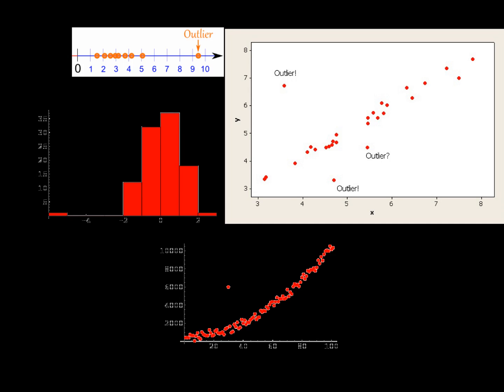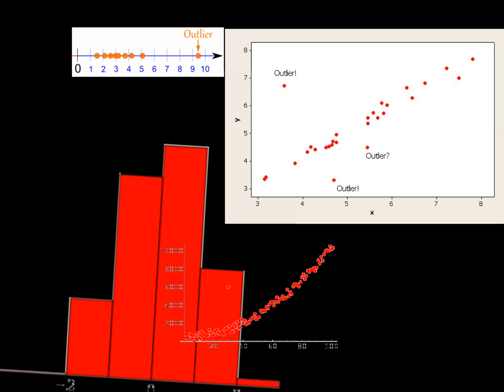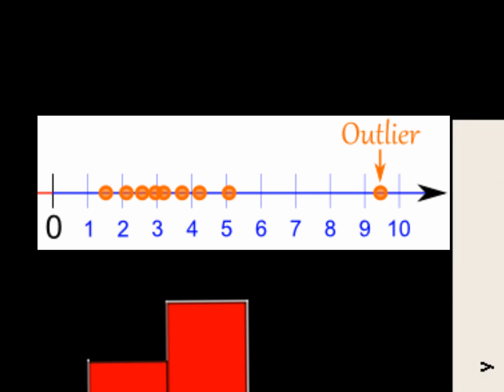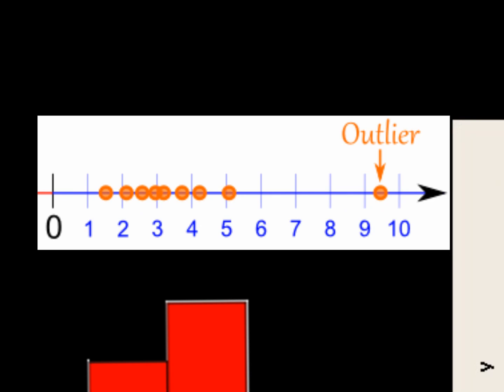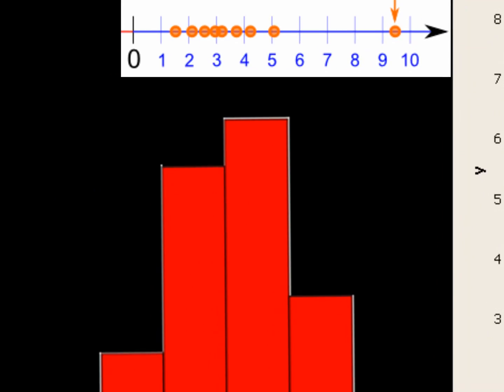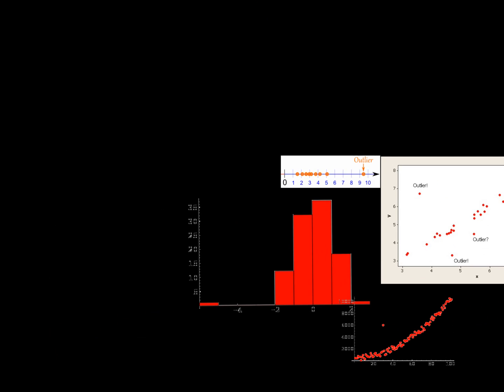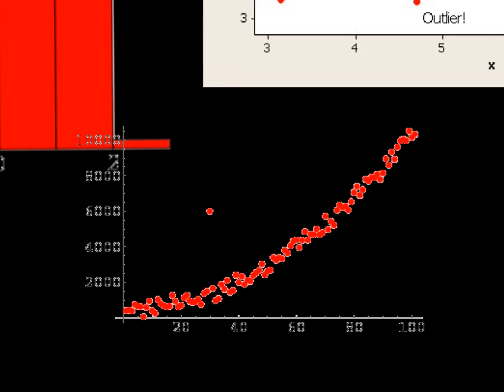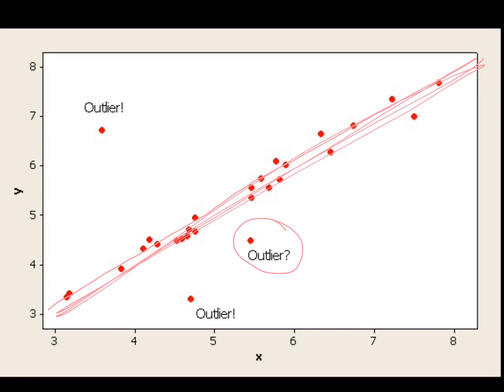What is an Outlier?